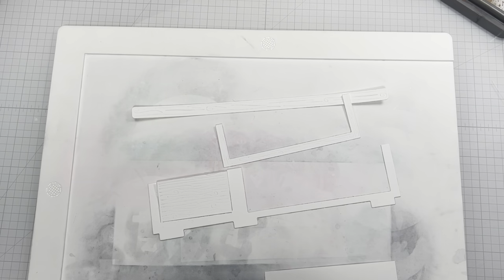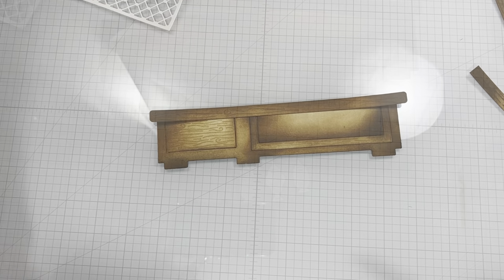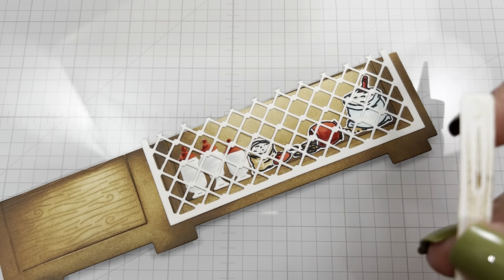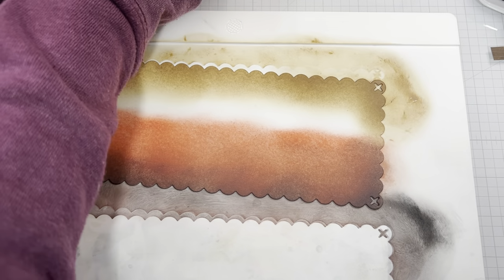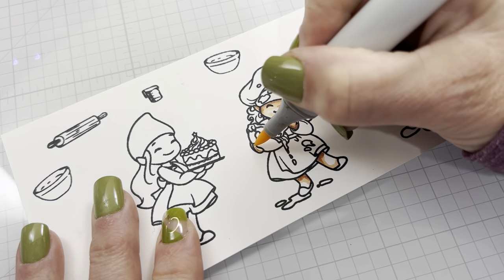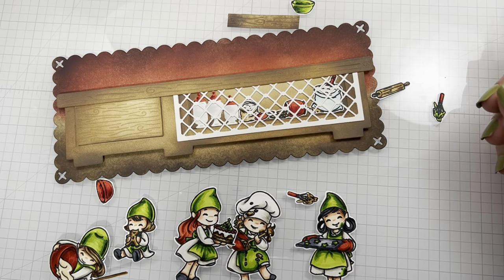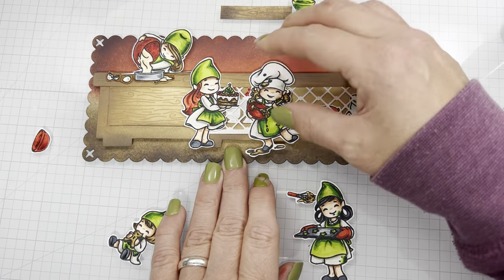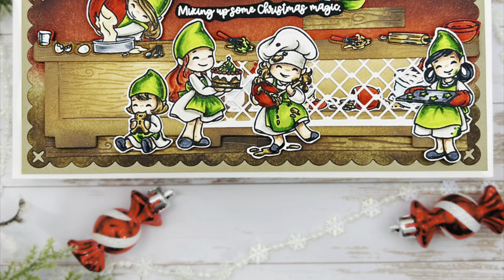SWEET NOVEMBER STMPS YOUTUBE HOP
There are links down below to the shops for the dies and stamps. Here are the rules on how to win the entire release!

Hello and welcome to the Sweet November Stamps Sweetest Holiday YouTube Hop, featuring our talented design team members and guests.  Today we are celebrating a brand-new clear release, and you have a chance to win the entire collection, which features 12 Christmas and winter stamp sets!  To play along all you have to do is visit each of the YouTube accounts listed below, subscribe to their channel, like their YouTube Hop video, and leave them a comment.  We have 8 inspirational videos for you to watch, and four days to hop along with us, it will run from Sunday, Nov 12th through Wednesday, Nov 15th.  One randomly selected winner will be announced on Thursday, Nov 16th around 5 PM PDT.  The winner will have a week to reply, and if no contact is made a new winner will be randomly selected.  Thank you for joining us, and happy hopping!

Any questions should be directed to @sweetnovemberstamps.  The contest is open internationally, and we will ship for free; however, we are not liable for any customs fees, dues, or taxes that may be incurred from customs.  This prize is for all twelve stamp sets from the brand-new Christmas 2023 stamp collection from Sweet November Stamps and cannot be altered or exchanged.  Once the prize is shipped, we are not held accountable for any lost or damaged goods and are not eligible for a cash reimbursement.

Sweet November Stamps Shop
Sugar and Spice Clear Stamp set

Whimsy Stamps Shop
Chicken Coop

Copic Markers used:
Skin E04-E13-E11-Eoo-E000-R20-R00
Greens used
G28-G07-YG17-YG03
Reds used
R39-R29-R17-R24